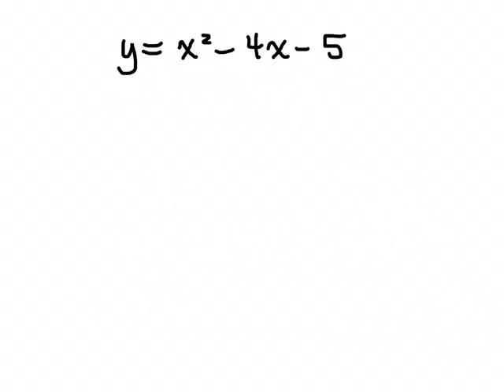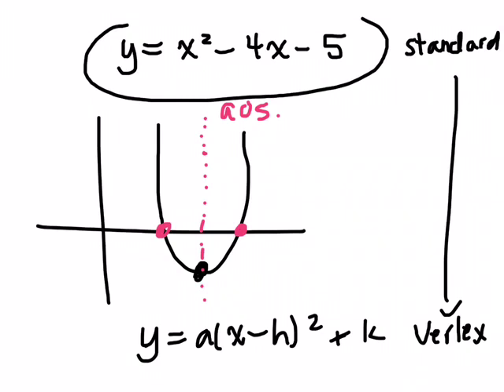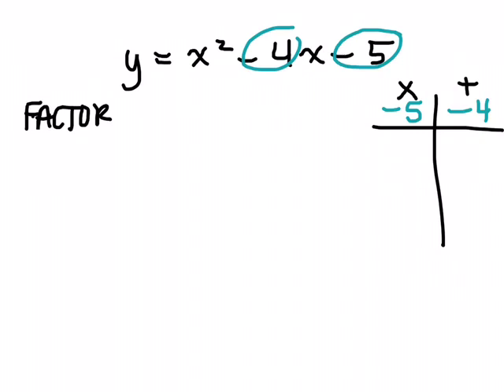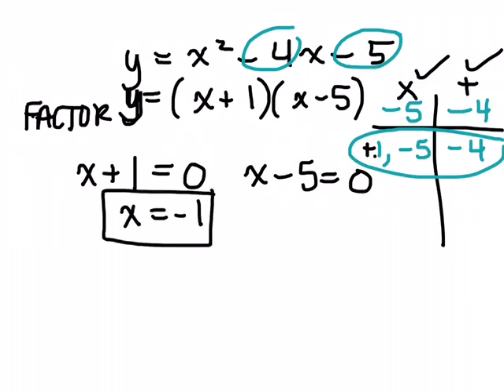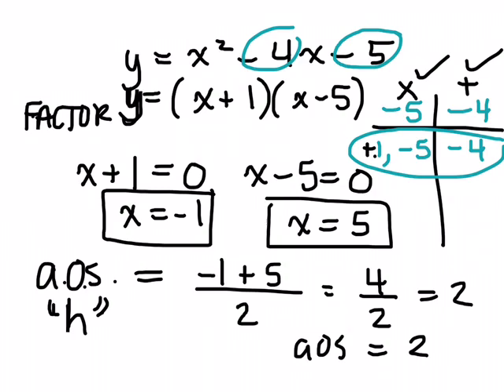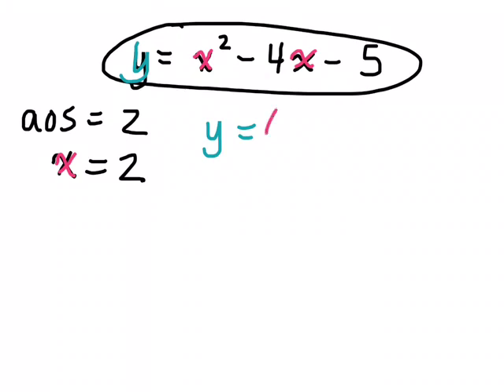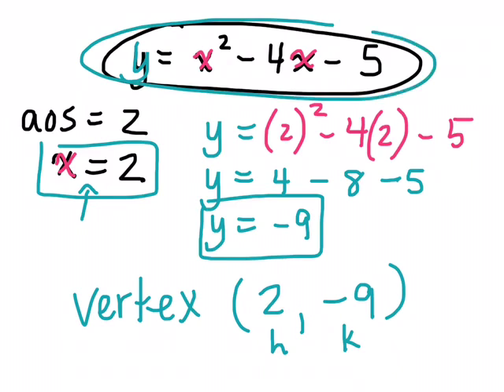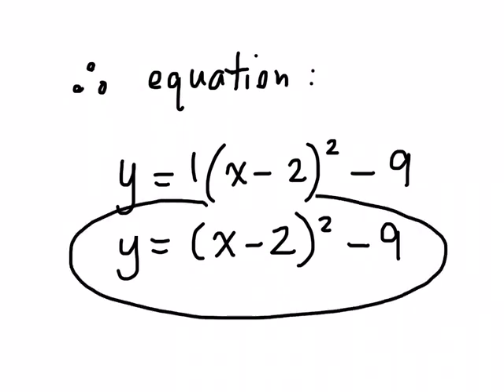How to find a quadratic equation in vertex form given standard form 5.5 gr 10 academic